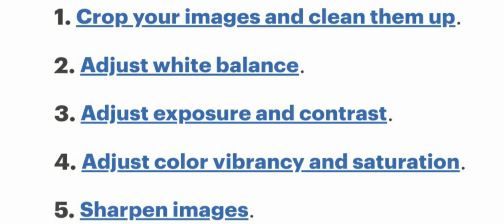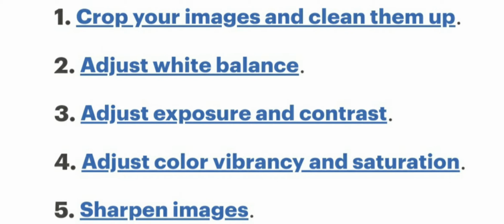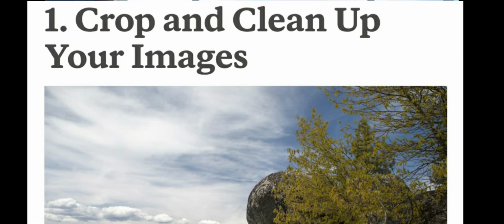BAV School : ICT- Chapter 3 Creating visual communication